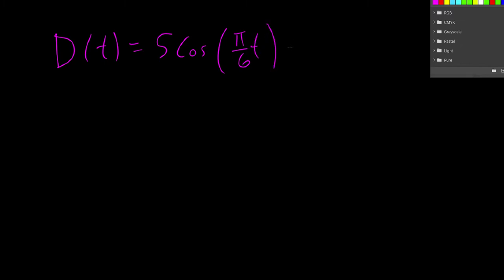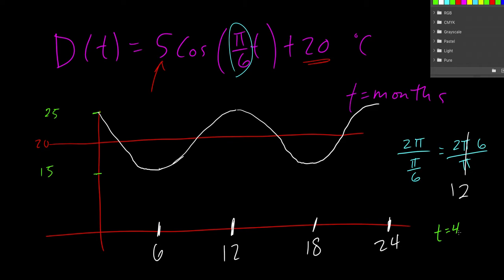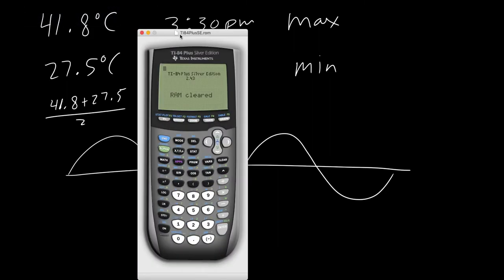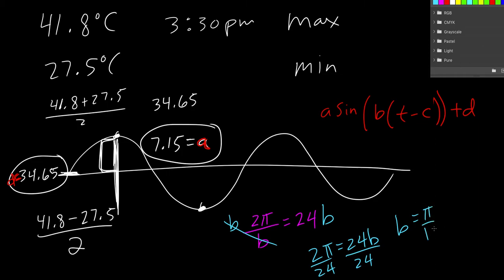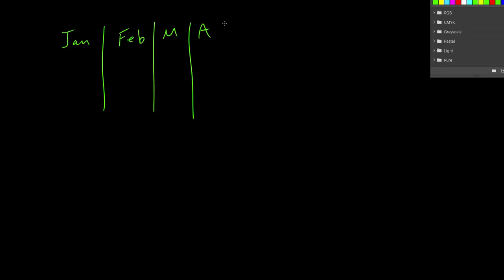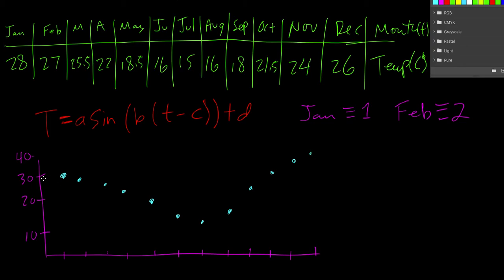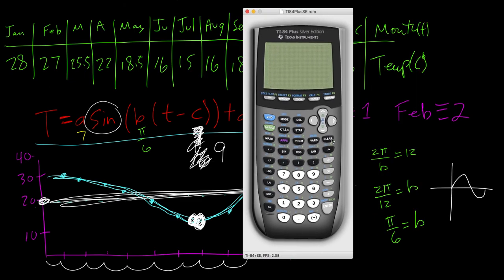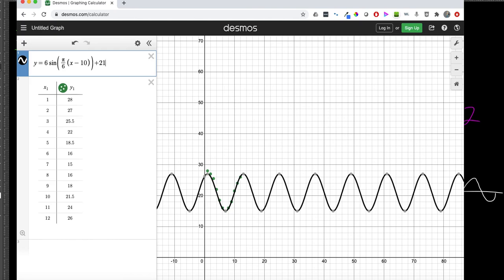17D - Modeling Periodic Behavior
17D - Modeling Periodic Behavior